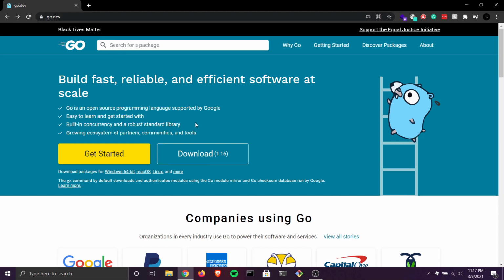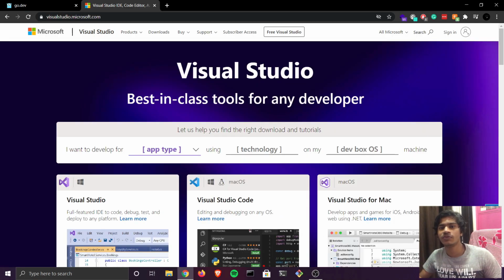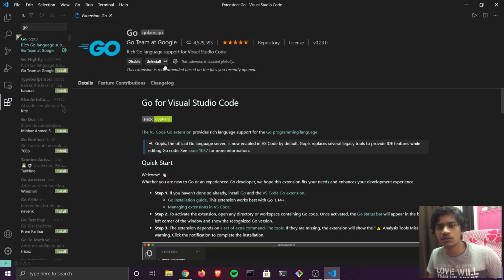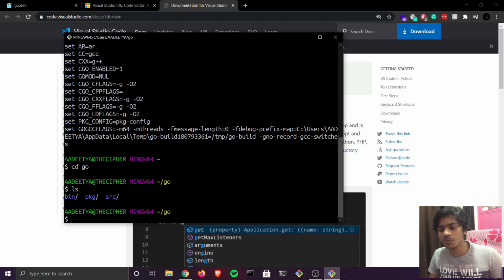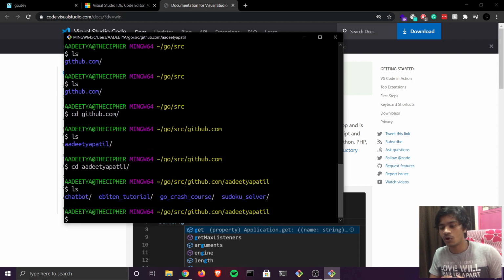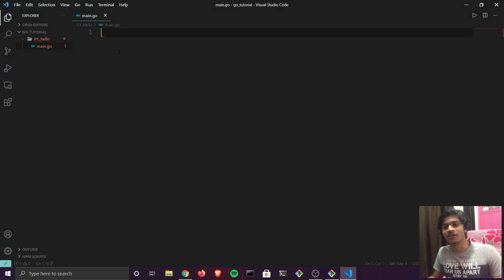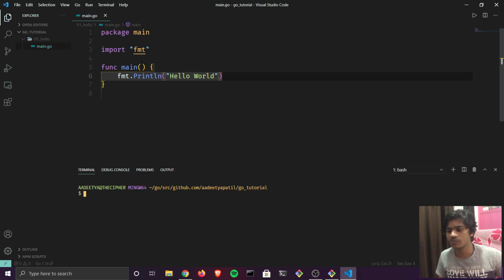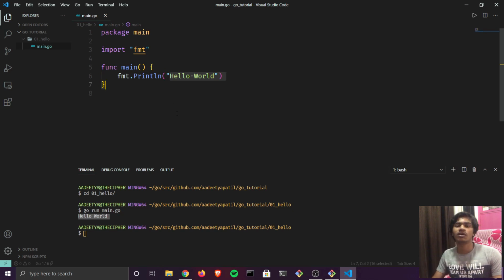Golang Tutorial | Episode 1 | Introduction & Setup | Aadeetya Patil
Golang Tutorial Series.